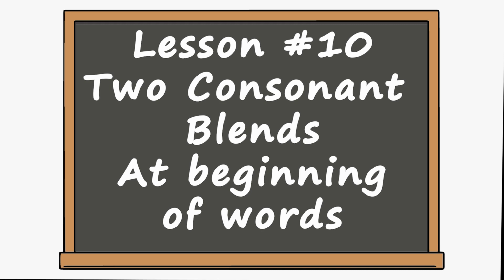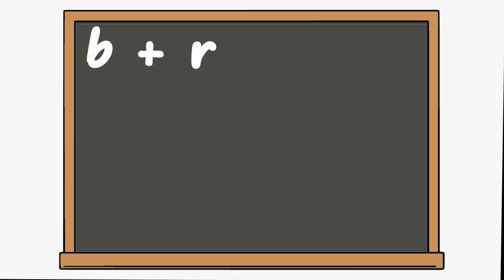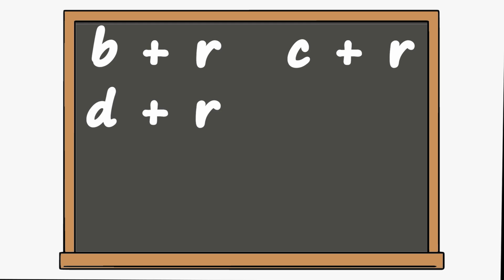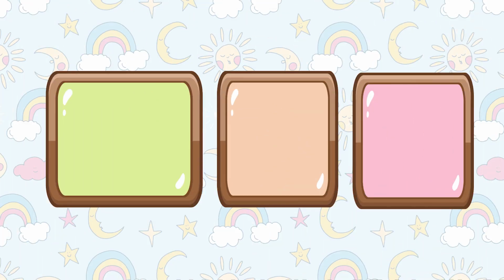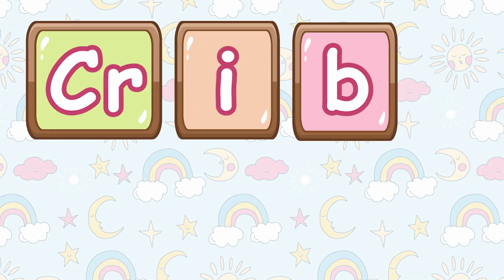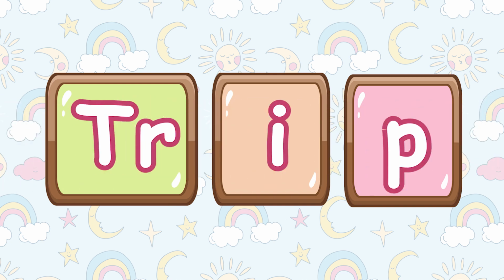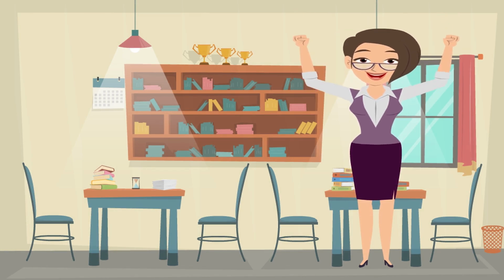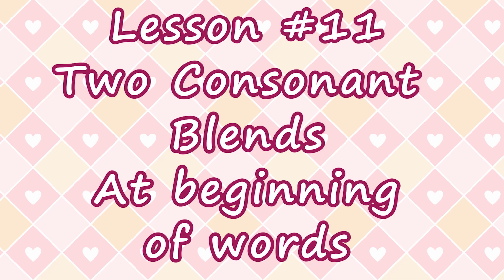Lesson #10 -Words starting with Two Consonant blends | Step by step Learning to Read Phonetically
Teach children to read, Step by step Learning to Read Phonetically!! tutorial Series
Lesson #9 -Words starting with Two Consonant blends -- Crib, Frog, Pram, etc

Let children watch this for about 10 minutes everyday for 2-3 weeks, or till the blending becomes natural..